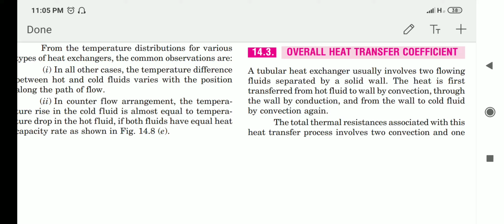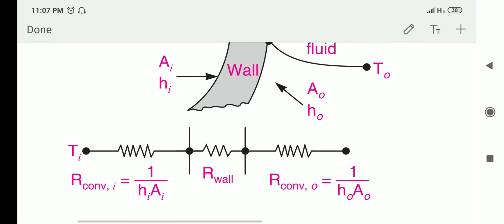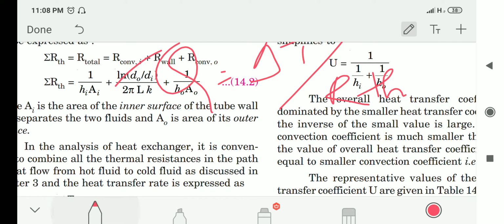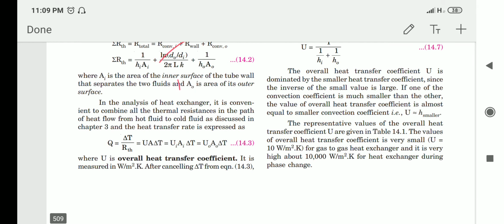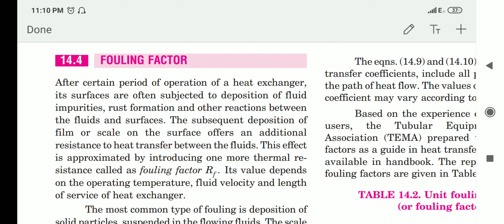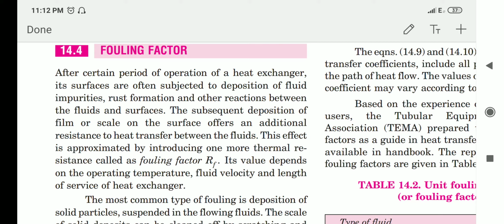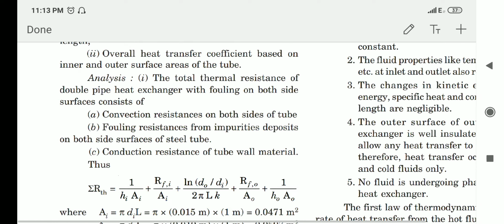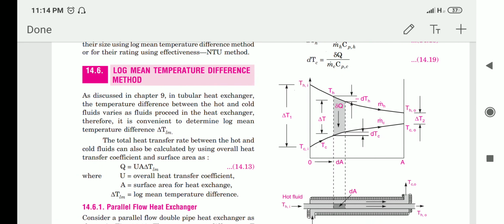ME302-MODULE 4-HX LECTURE 2-OVERALL HEAT TRANSFER COEFFICIENT